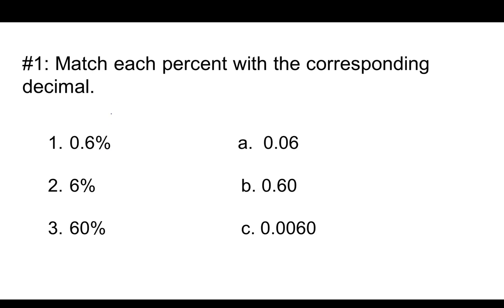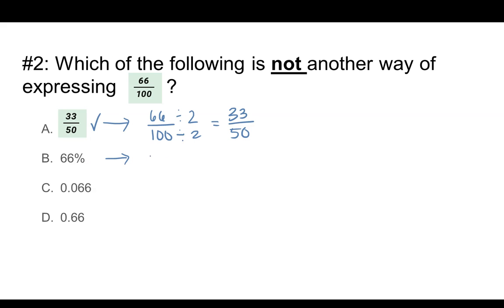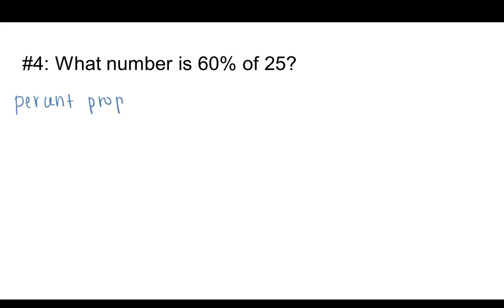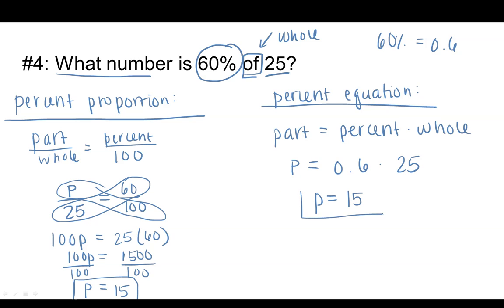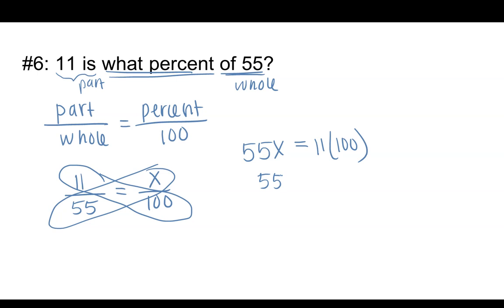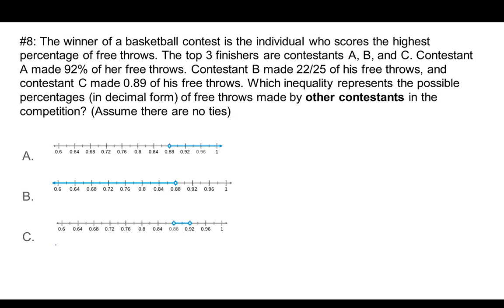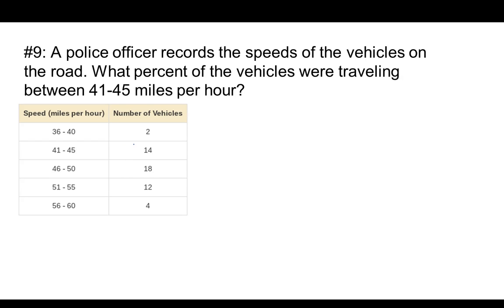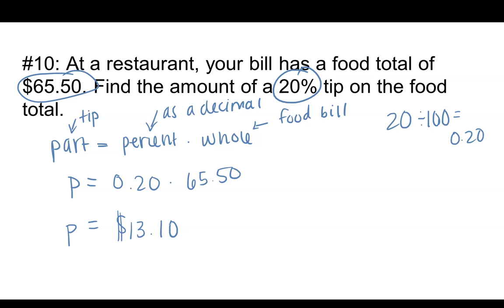Chapter 6 (Part 1) Practice Test